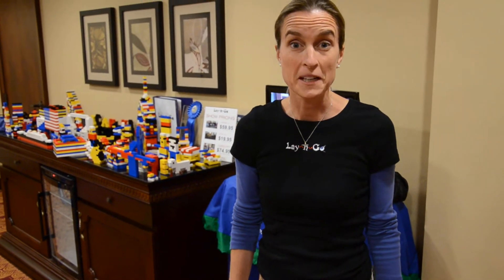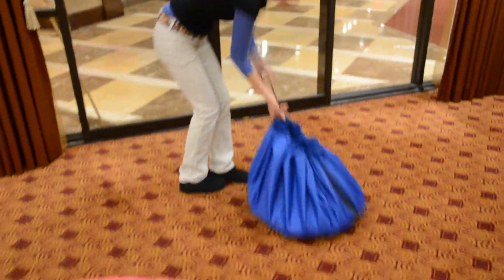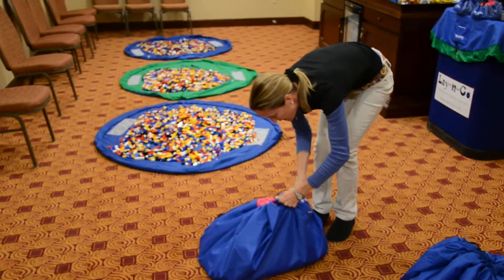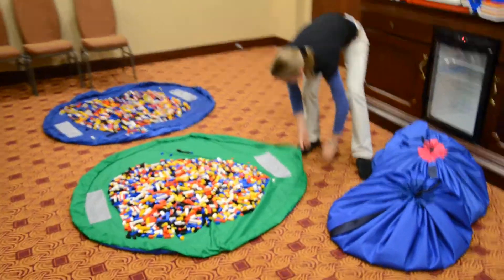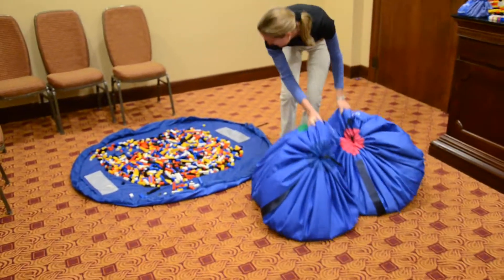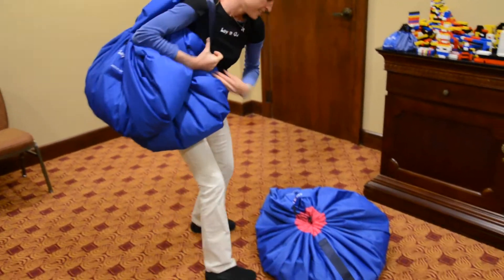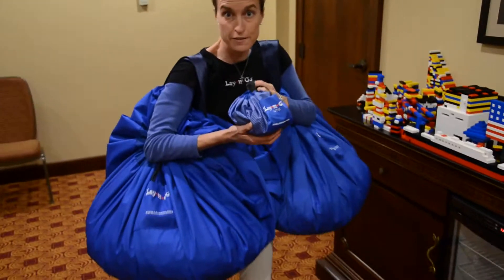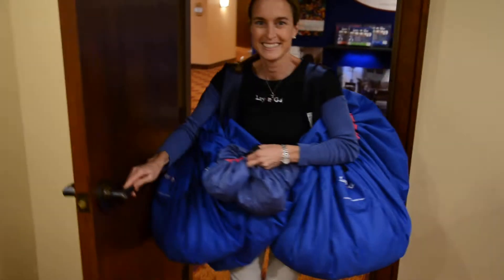Lay-n-Go 10,000+ Lego Cleanup...One Mom...1 minute 20 seconds!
We were having some fun at a Lego show in our "build room" demonstrating what the Lay-n-Go can do when put to the ultimate test!  The organizers gave us 25,000 Lego bricks for kids to create with.  Other than 8 hours of easy management with hundreds of kids playing, we had the most fun at the end of the day when we cleaned up the room.  Enjoy!